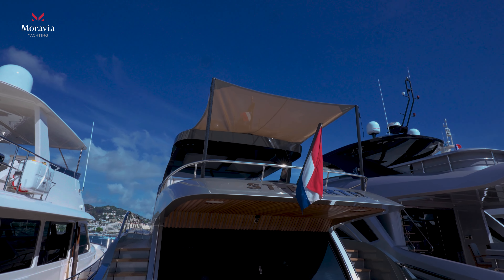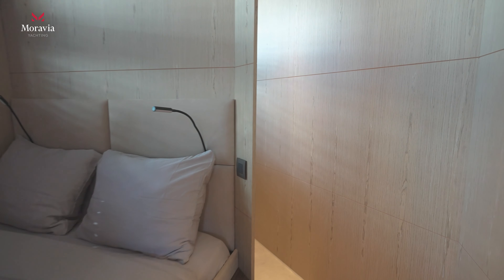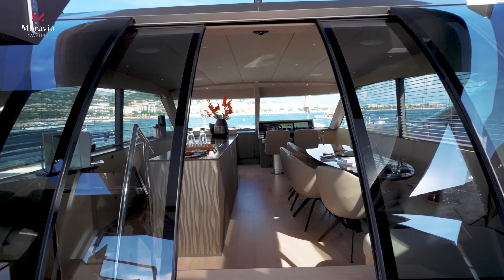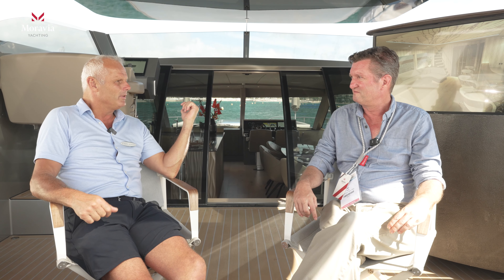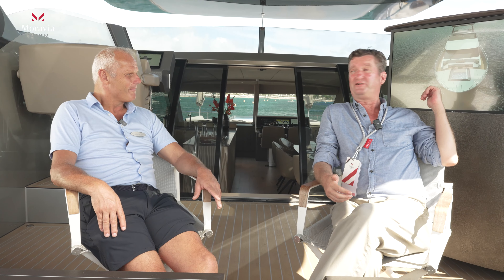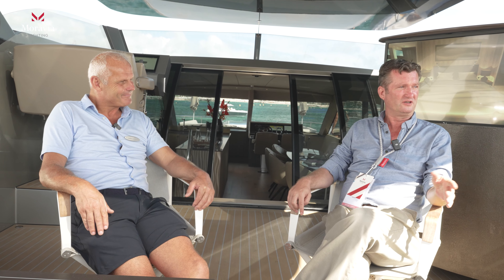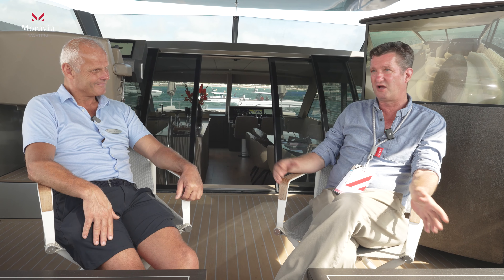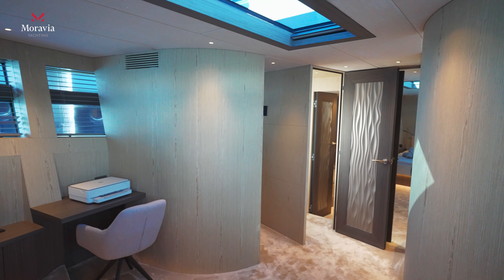Inside the World of Luxury Yachting: Exclusive Interview with Owner at Cannes Boat Show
Step aboard the world of luxury with us at the Cannes Boat Show! 🛥️ Join us for an exclusive interview with Moravia St.Barth´s Yacht Owner as they share the untold stories behind their magnificent vessel. From breathtaking design details to unforgettable voyages, get ready to set sail on a journey of opulence and adventure. Don't miss out on this rare glimpse into the glamorous world of luxury yachting! Hit play and let the voyage begin.